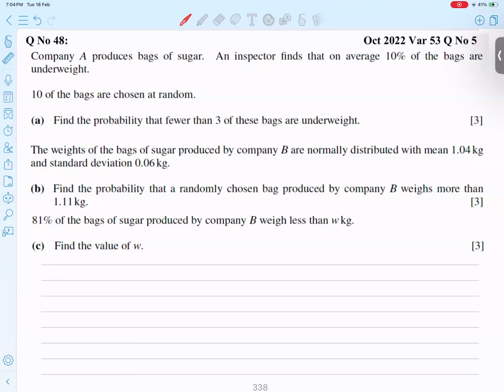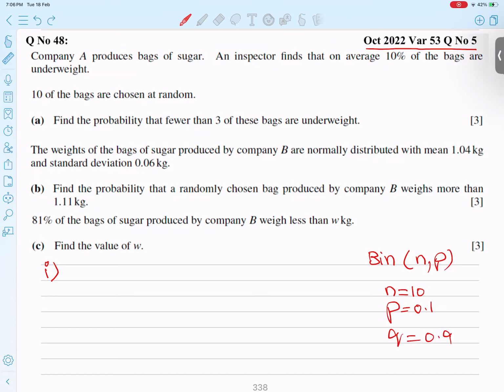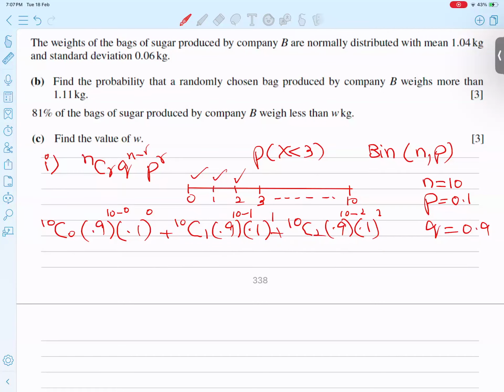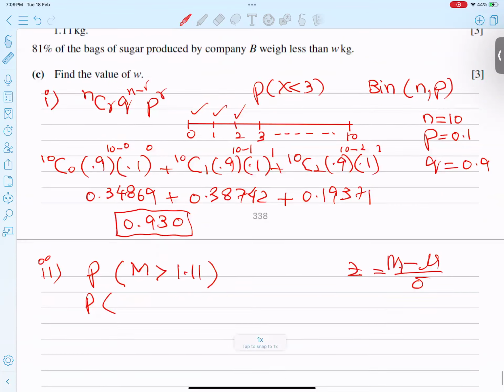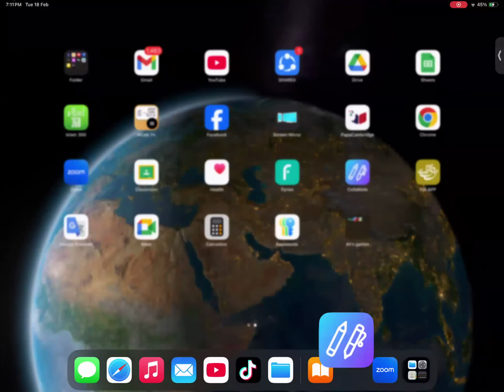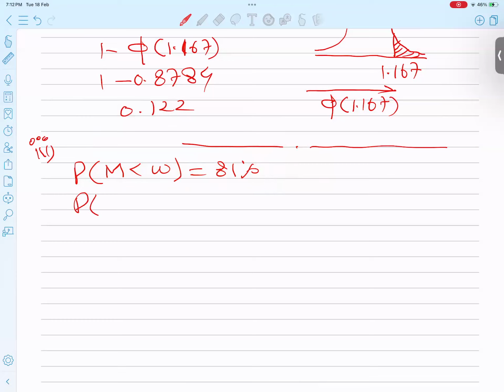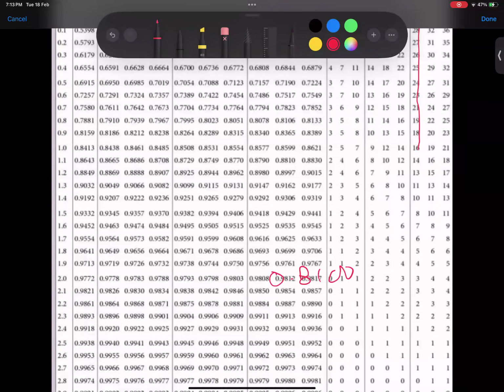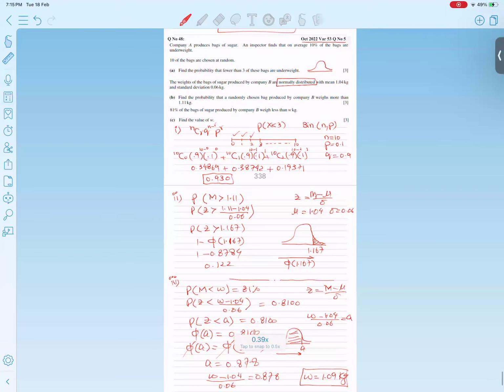Oct 2022 A-Level Var 53 Q5: Mastering Normal Distribution!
Get ready to ace your A-Level maths exams with this in-depth tutorial on mastering normal distribution for Var 53 Q5! In this video, we'll take you through a step-by-step guide on how to approach and solve normal distribution problems, covering all the essential concepts and formulas you need to know. From understanding the normal curve and standard deviation to calculating probabilities and z-scores, we've got you covered. Whether you're struggling with normal distribution or just want to revise and improve your skills, this video is perfect for you. So, sit back, relax, and let's dive into the world of normal distribution together!